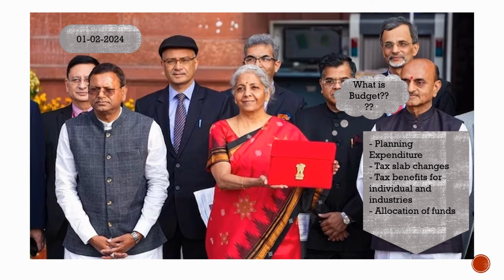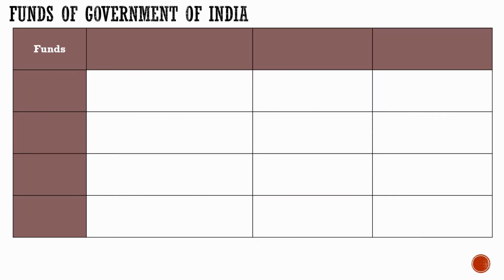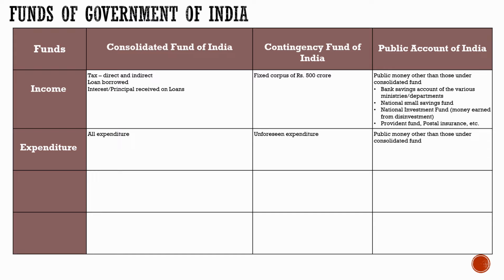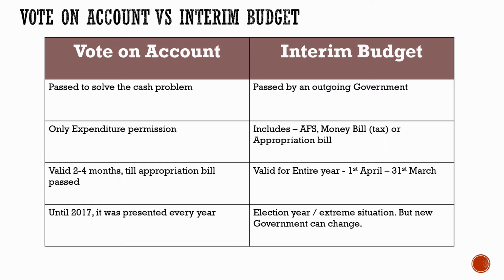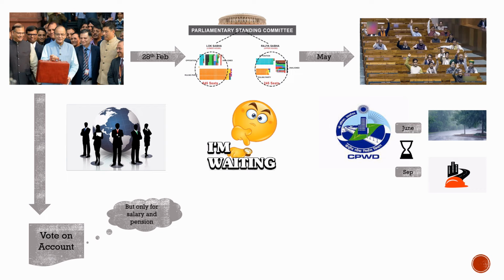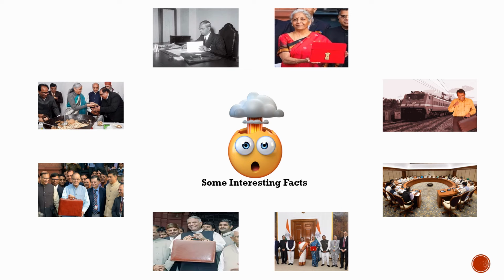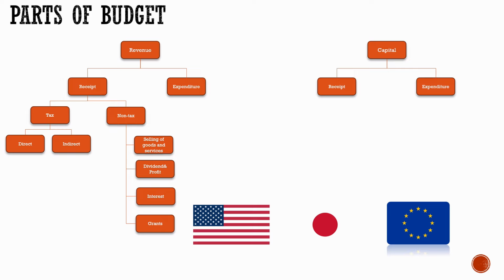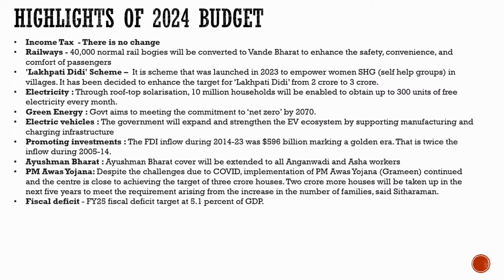What is Budget? What is Vote on Account? What is Interim Budget? Union Budget 2024